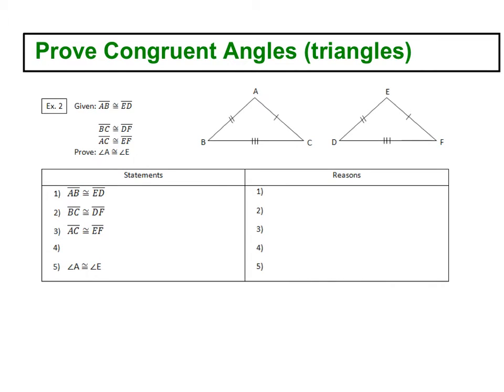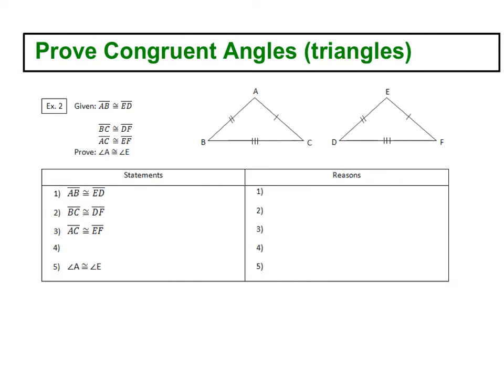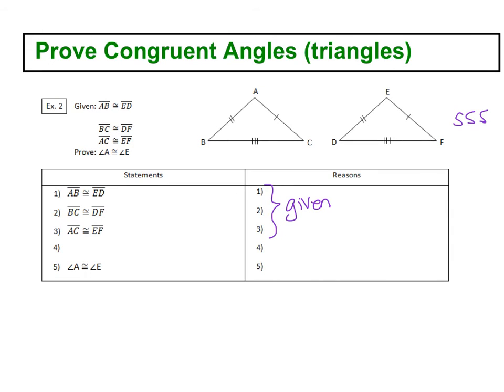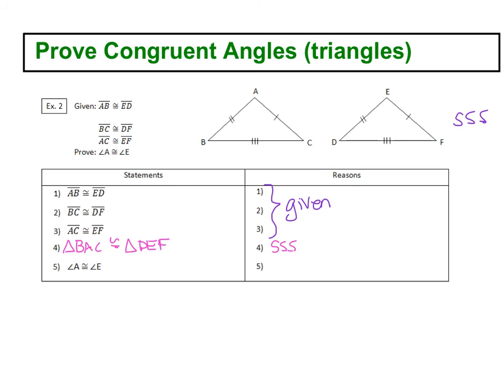Prove Congruent Angles (triangles)